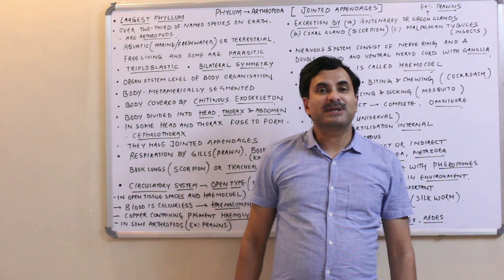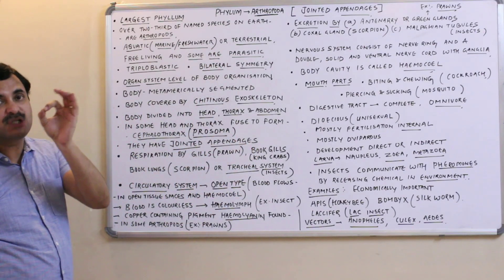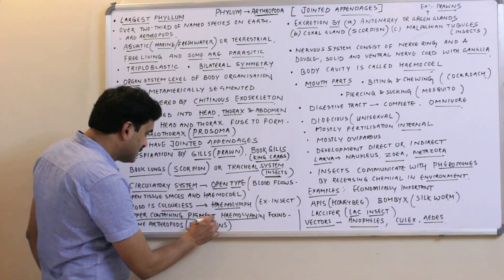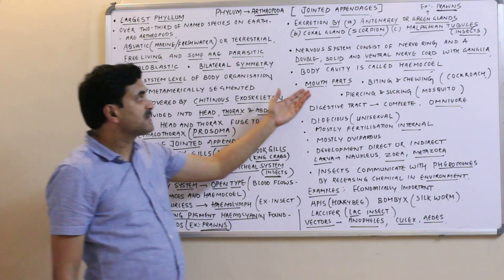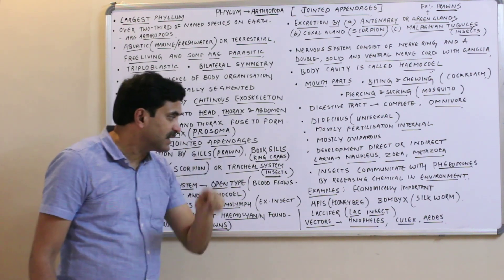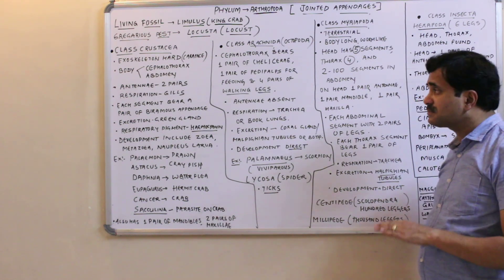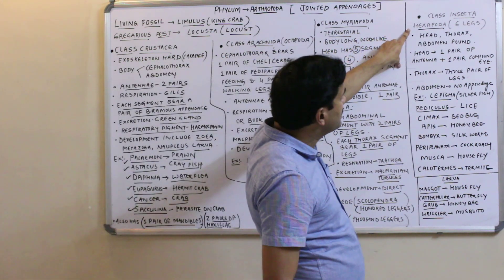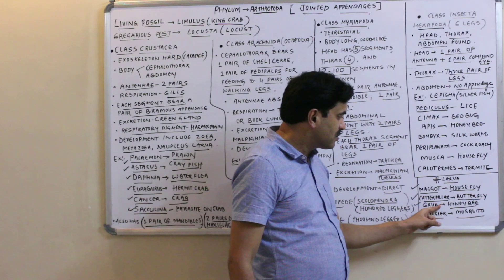Phylum-Arthropoda (Animal Kingdom) | English Medium